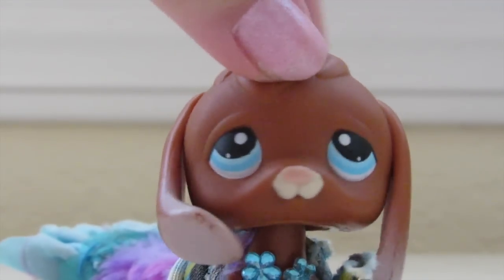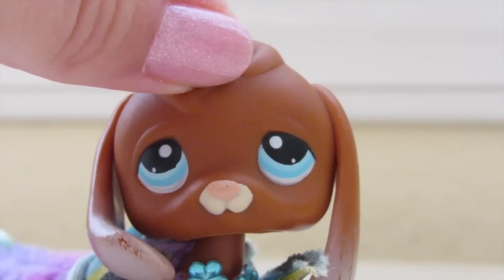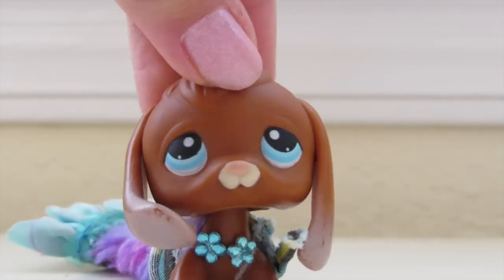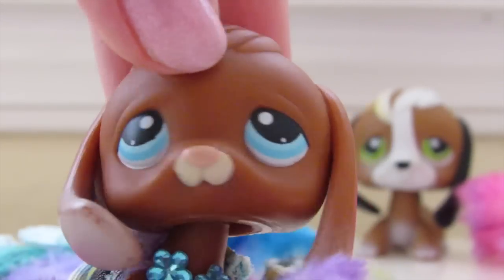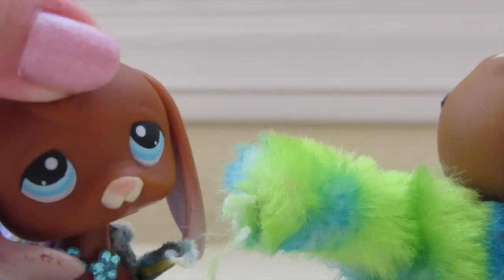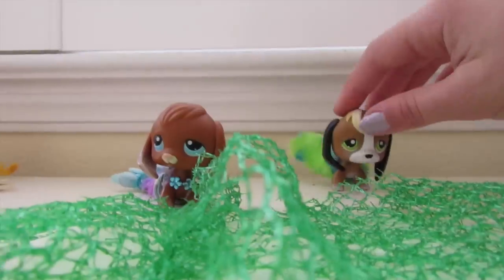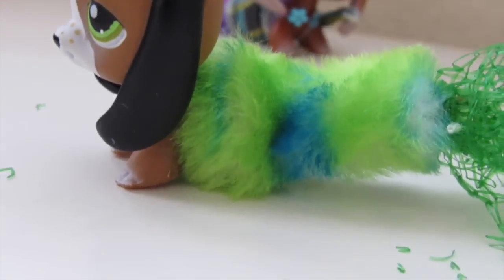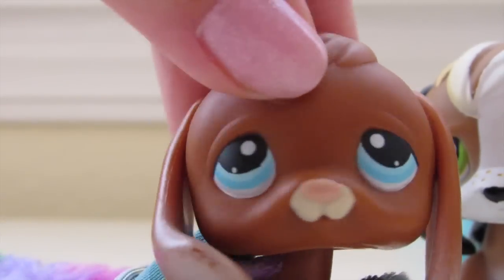LPS: DIY Tutorial How to Make an LPS Mermaid Tail (1,000 Subscribers Special)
LPS: Do it Yourself Mermaid Tails is finally here! It has everything you need to know in order to start creating your own tail for an LPS! There are so many possibilities for making a beautiful, unique tail, just follow the directions! And PLEASE GIVE ME CREDIT if you use my personal way of making a LPS mermaid tail, :).

CREDIT TO: @sorry_lps_is_life_art on Instagram for making me the adorable watermark and profile picture! Follow her!